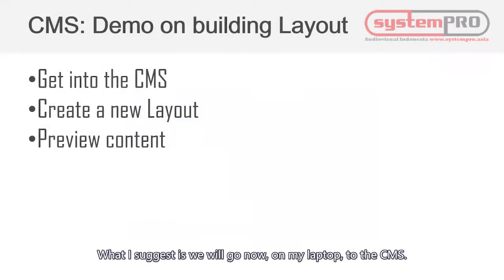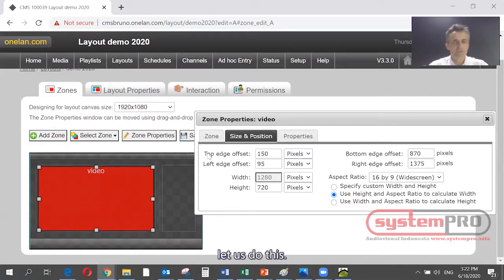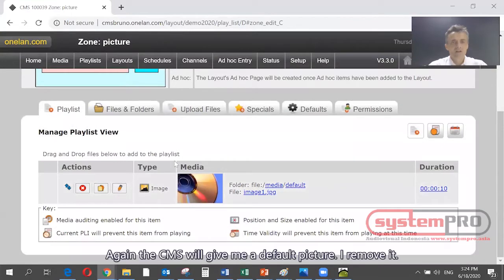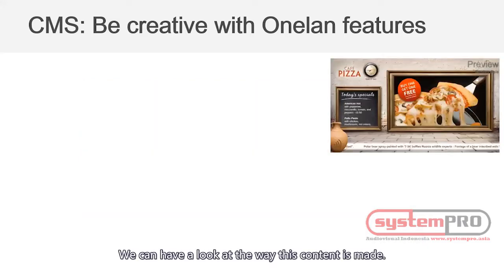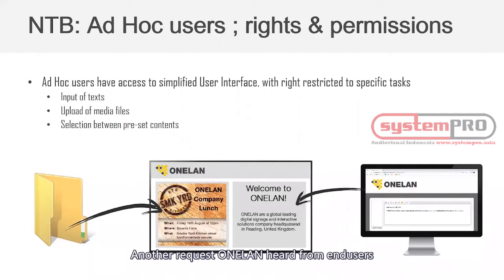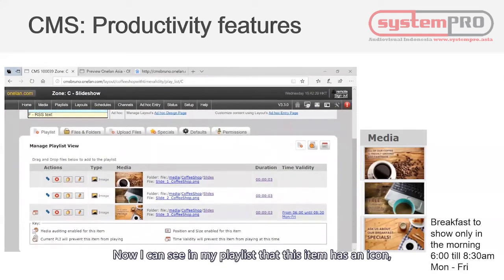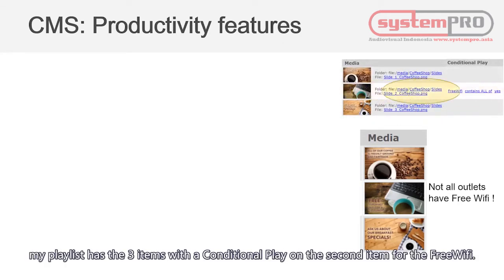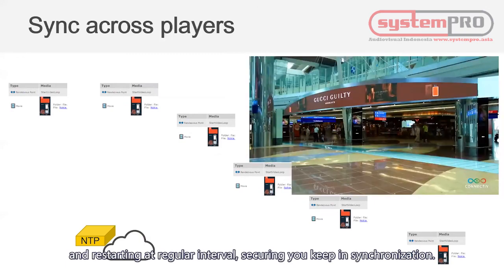Tutorial Cara Masuk, Cara Membuat Layout, dan Melihat Pratinjau pada CMS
Video ini menginformasikan bagaimana Anda mengatur dan membuat konten anda sendiri. Untuk itu, tutorial ini akan mengajarkan anda cara masuk ke CMS Anda dan membuat layout atau tata letak.

Layout adalah kombinasi dari Zona. Setiap zona memiliki daftar mainnya sendiri, yaitu tempat Anda memuat dan mengatur item media dengan cara yang Anda inginkan untuk menunjukkannya pada layar tampilan.